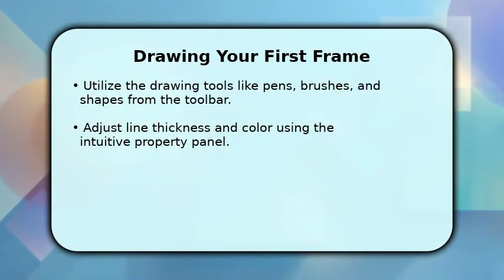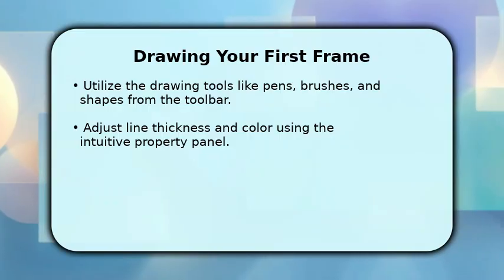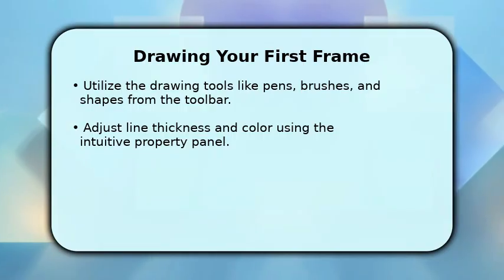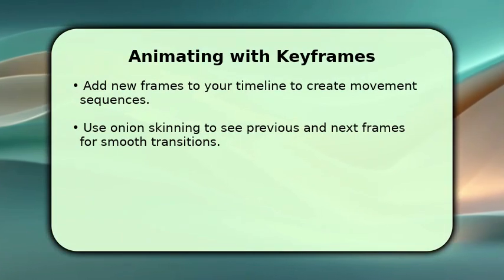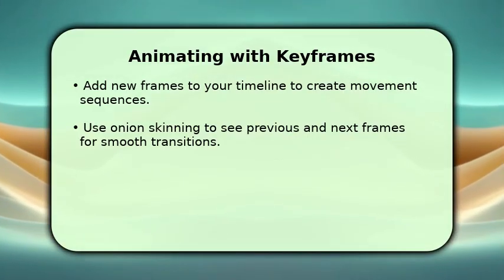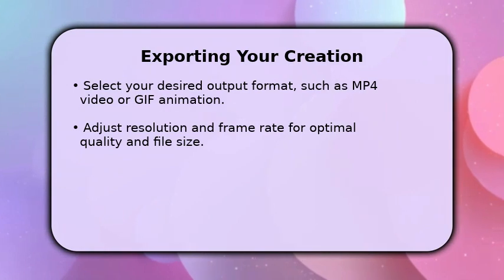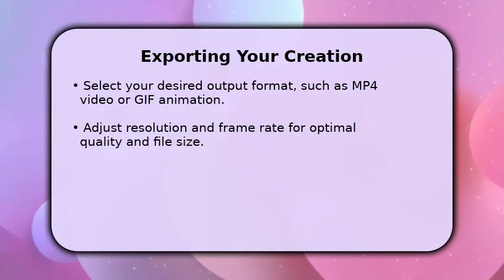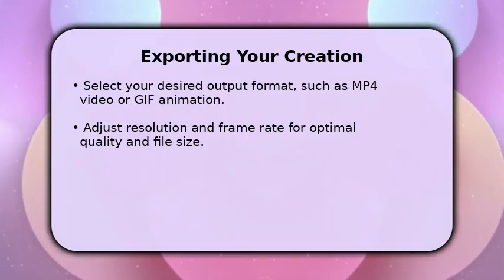How to Use Draw Cartoon App (Updated 2025)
▸ (x) Learn how to create your own cartoons using the Draw Cartoon app. In this video, we'll cover the basics of using the app and show you how to draw different cartoon characters. From simple shapes to complex designs, we'll explore it all.